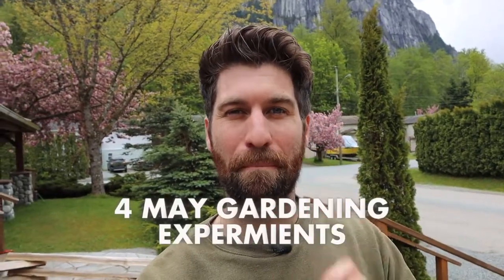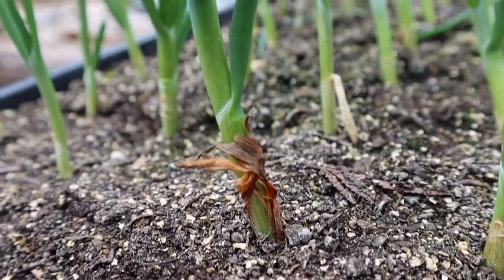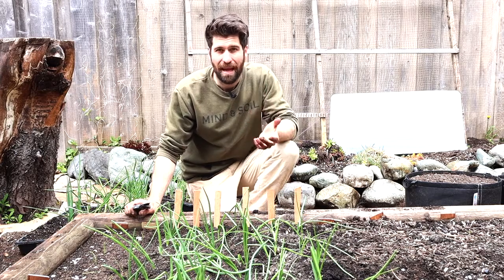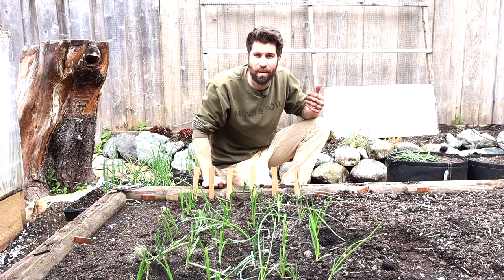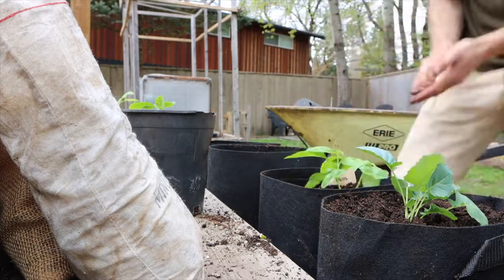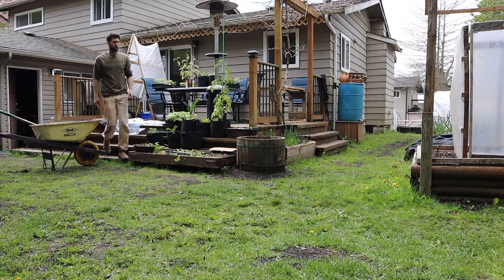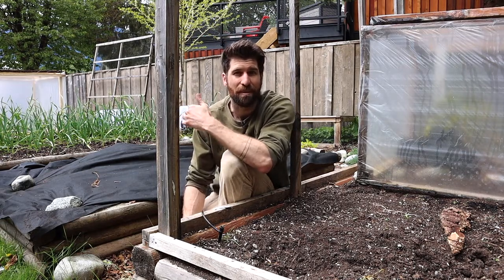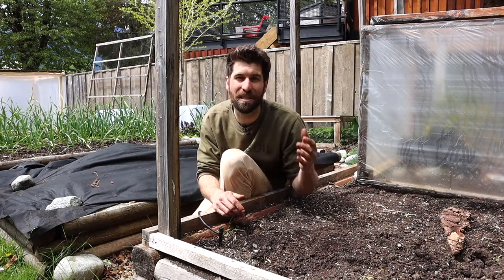4 May Gardening Experiments!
We got such amazing feedback on our April Garden Experiments video that we figured let's keep it going! So today we go through 4 experiments that I am kicking off in May - one of which could very well be the most exciting and long-term experiment I've ever launched!